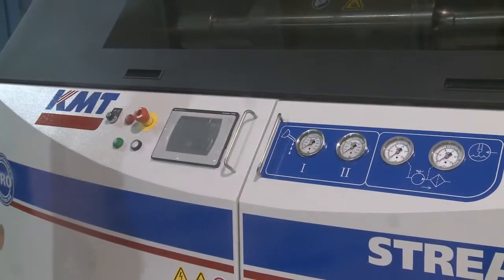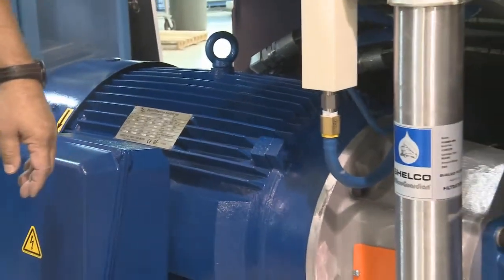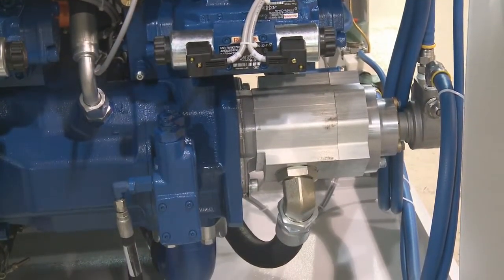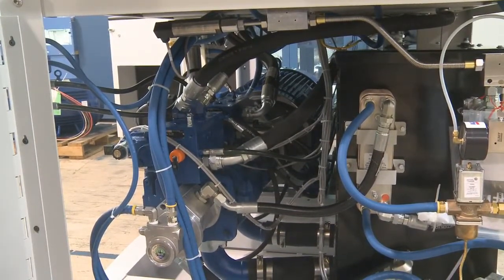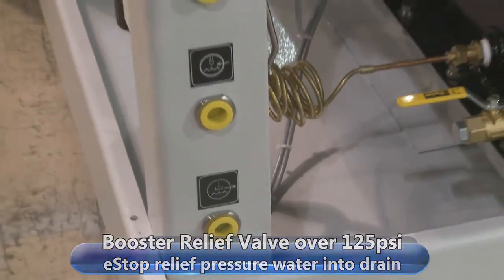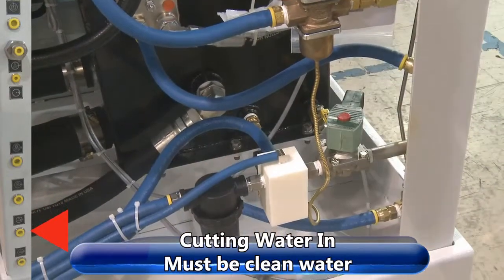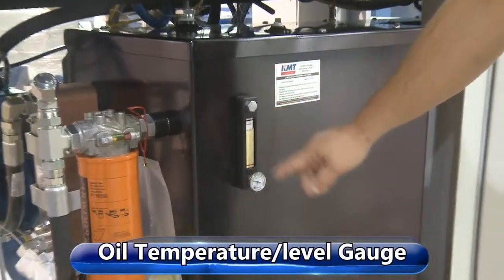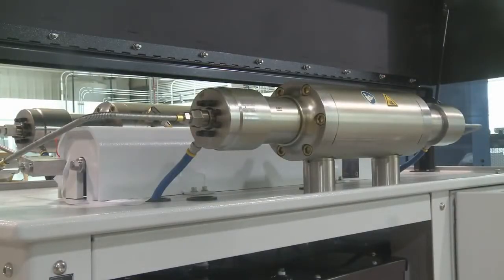KMT Streamline PRO2 125hp Pump Overview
This is a great introductory video to learn all about the different components of a KMT Streamline Intensifier.

MultiCam Canada is proud to offer KMT Intensifiers with our CNC WaterJet Systems. For maximum performance and productivity, the KMT Waterjet Streamline PRO2 90,000psi, 125hp pump with a .016 orifice will cut up to 15" of aluminum.

For more information on our complete line-up of CNC waterjet cutting systems, or about any other CNC cutting systems, please visit our or call us directly at .